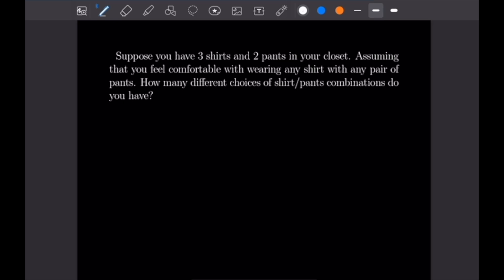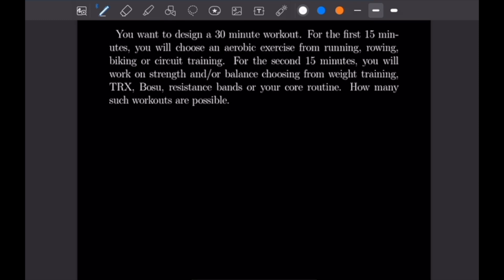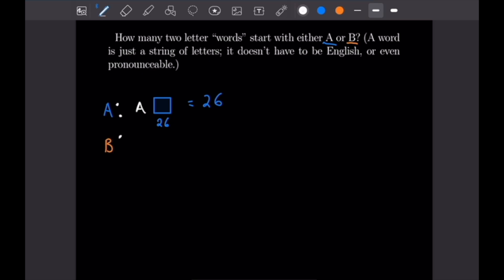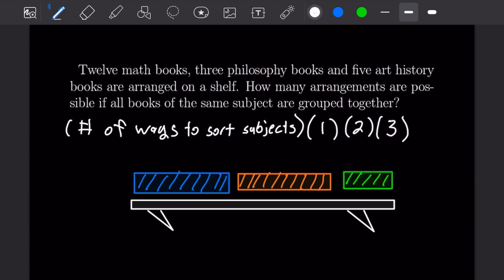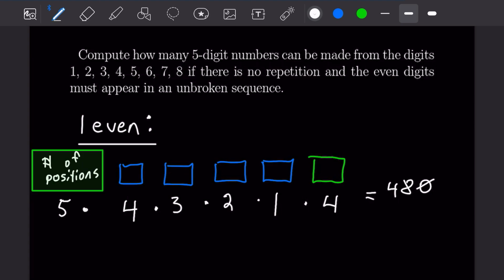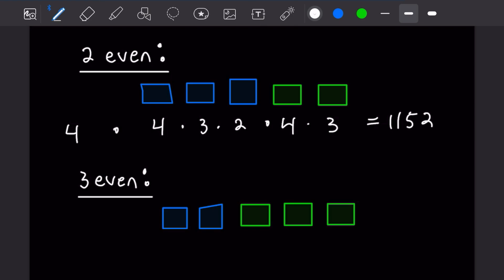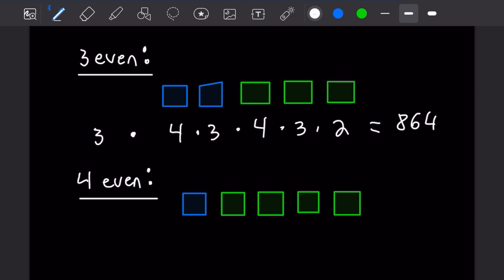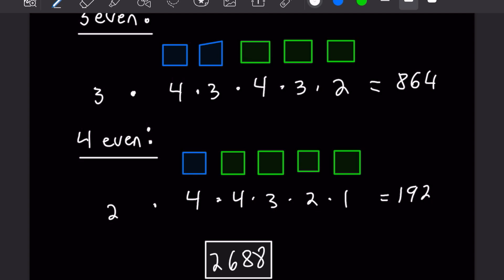simple counting examples - proof writing examples 6